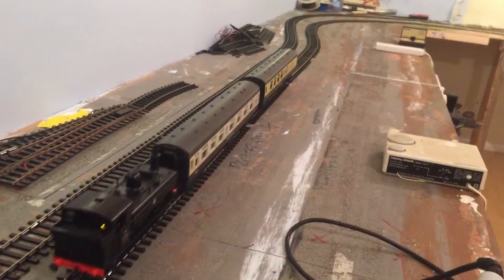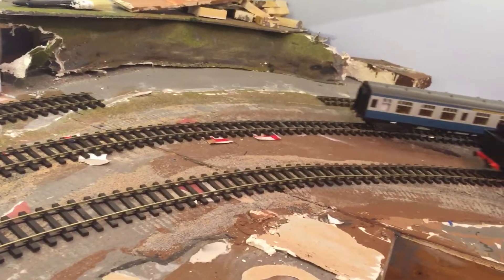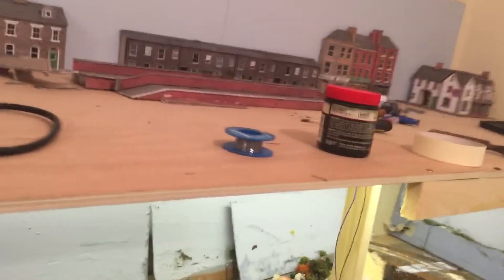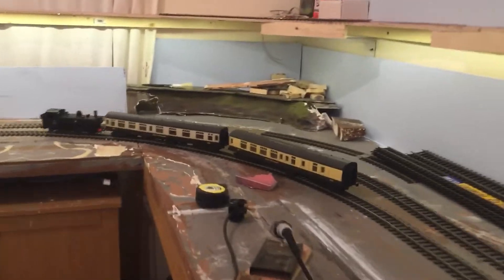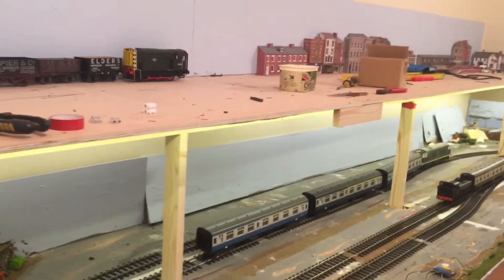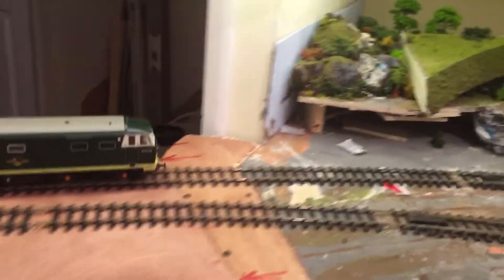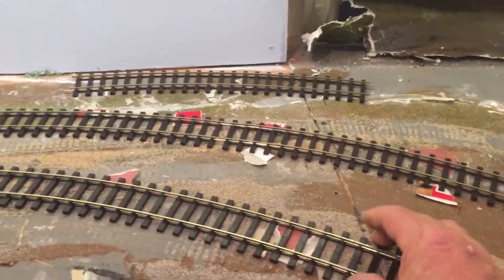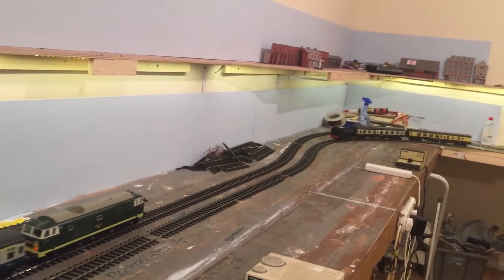Long Dyke,Junction,, O gauge, model railway.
Track doubled,,,,,,,,,,,,,,,,,,,,,